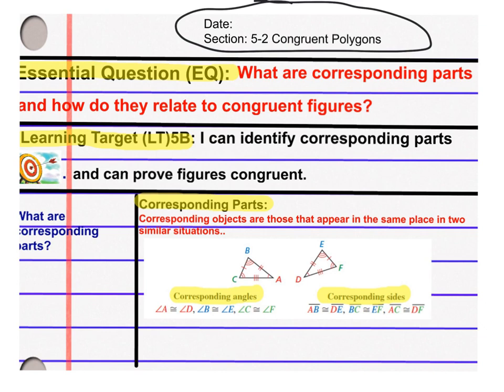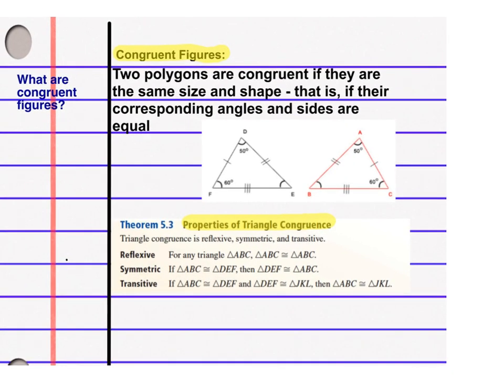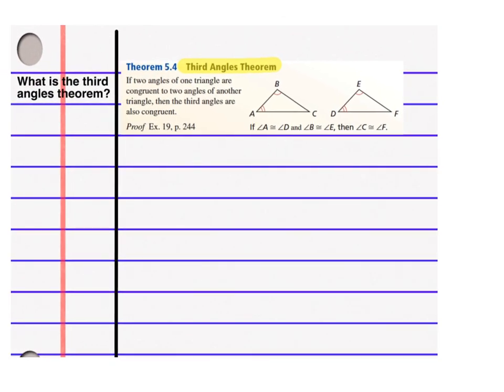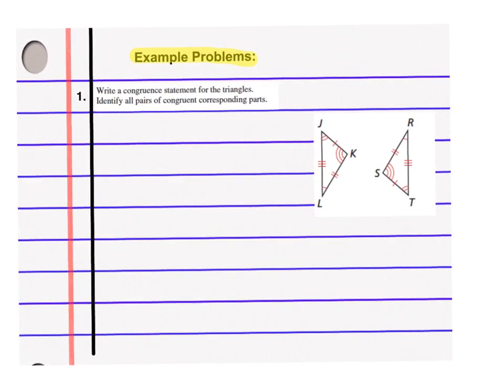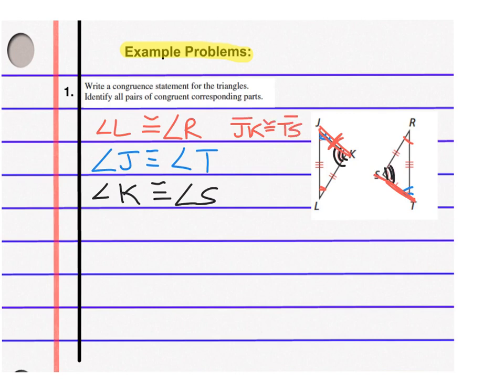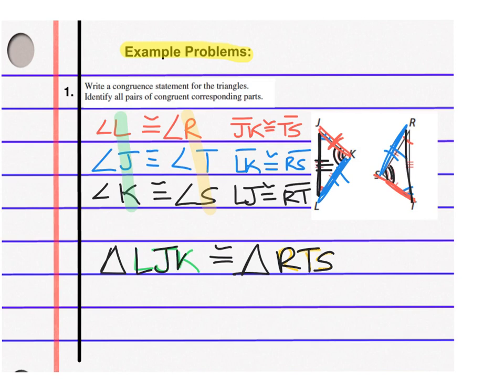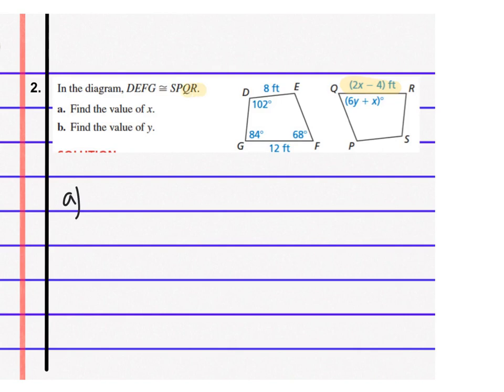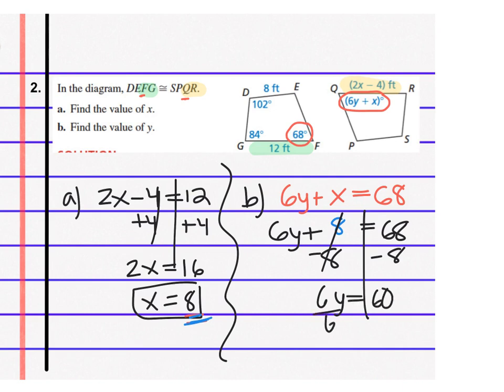5-2 Generic Shell of Notes Fall 2020 part 1